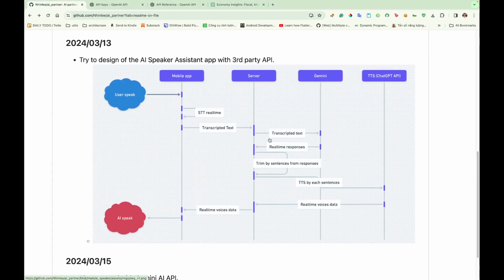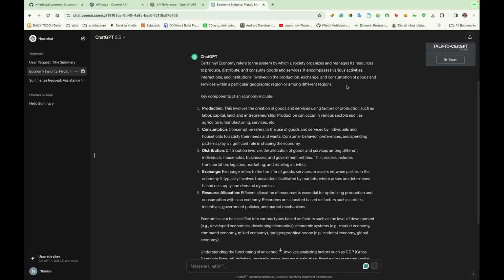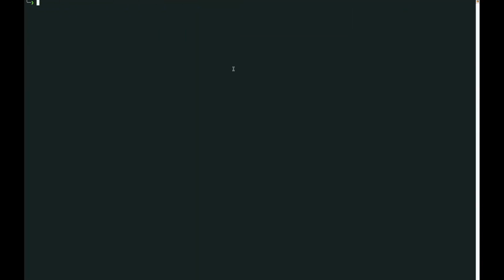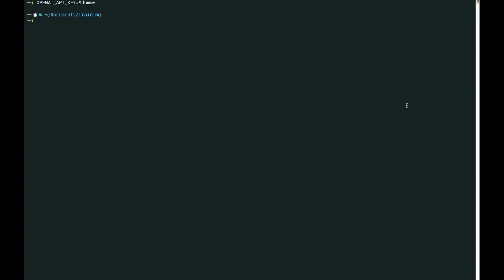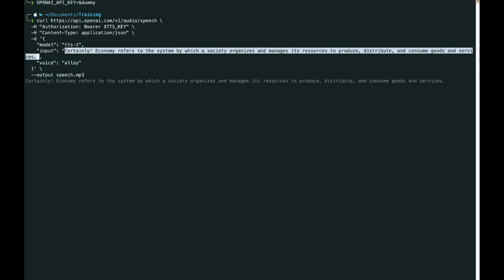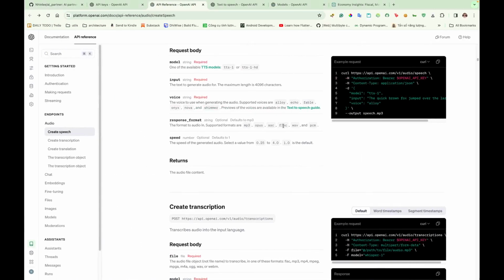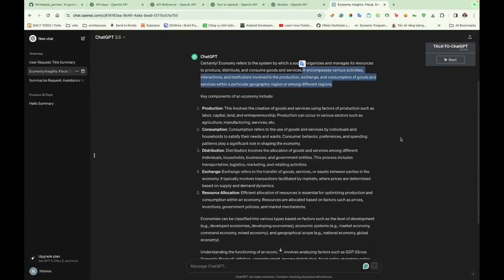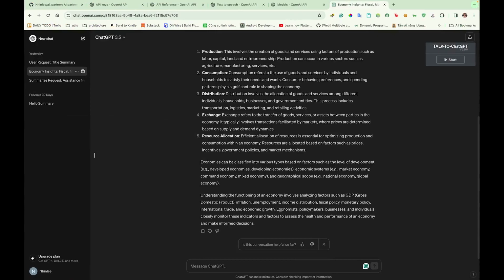Trying with OpenAI TTS (text-to-speak) using terminal | Ep 3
##** Introduce**

Hey everyone, I'm back with another update on my personal voice AI assistant project.

Currently, I’m done with the implementation of the call Gemini API with streaming responses and also implementing logic to convert text streaming to sentence streaming. Ok, now I’m seeking and testing with the TTS (text to speak) API and finally finding out the OpenAI TTS API.

## **Why OpenAI TTS**

- Incredibly natural-sounding.
- Various voice options.

## **OpenAI TTS in the Terminal**

- First, you'll need to get your OpenAI API key.
- Next, set the API key to the terminal environment variable.
- Ready to go with a terminal HTTP request.